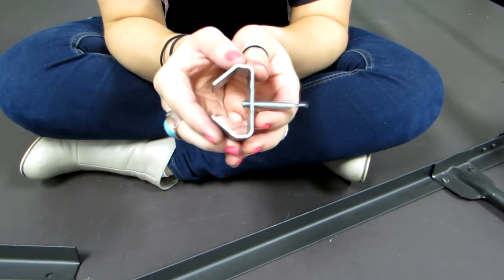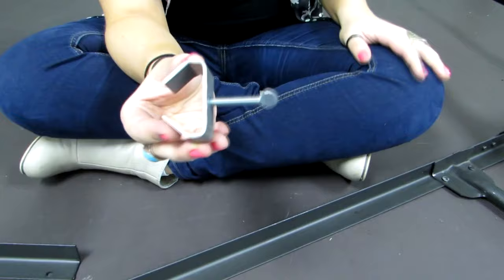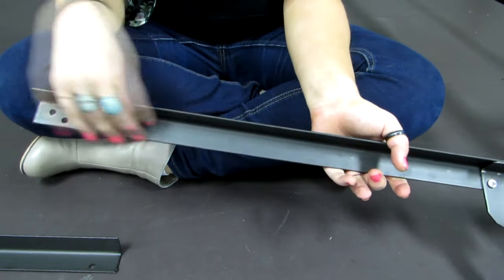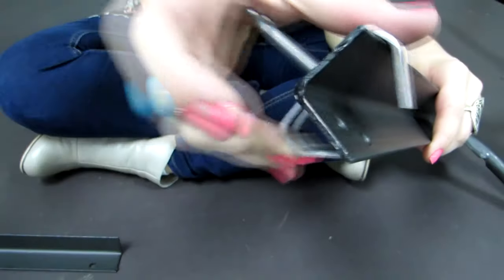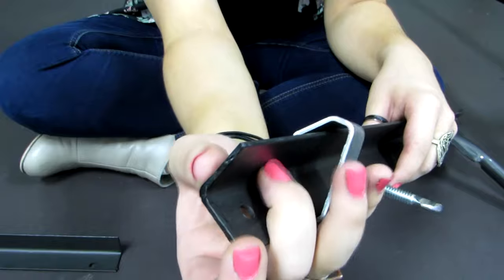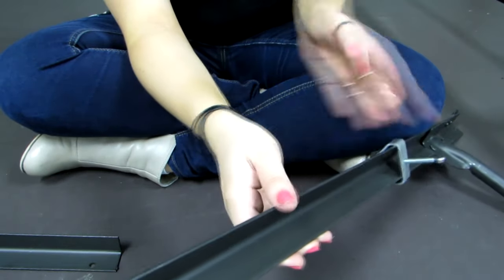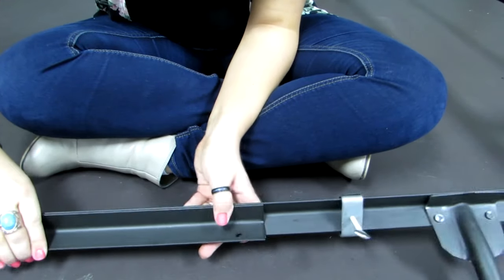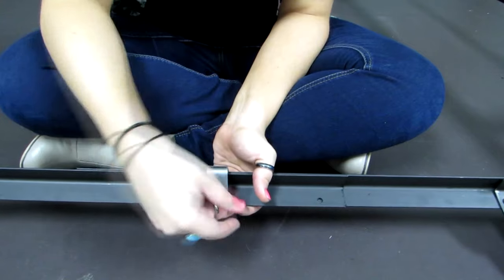Bed Frame C-Clamp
This video shows you how to install a C-Clamp onto a bed frame.